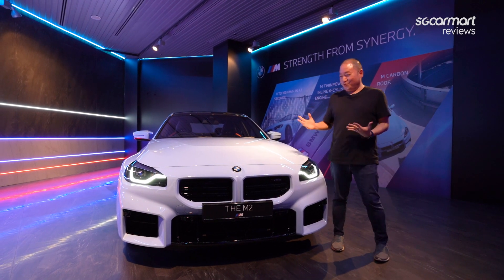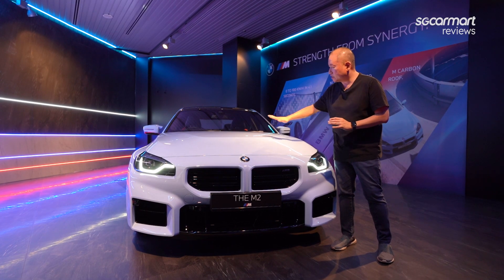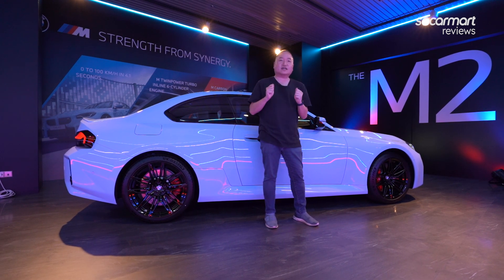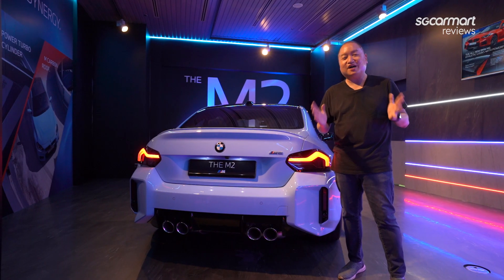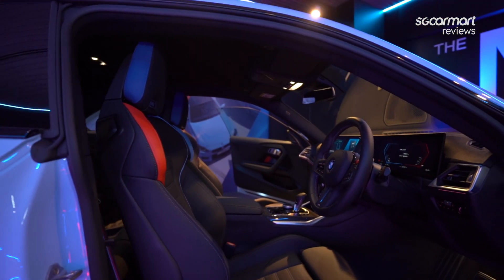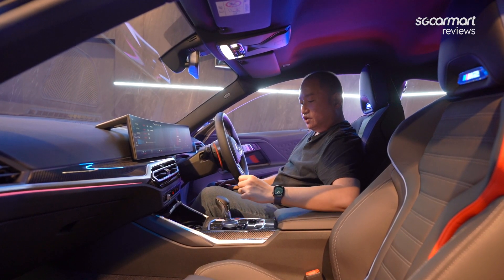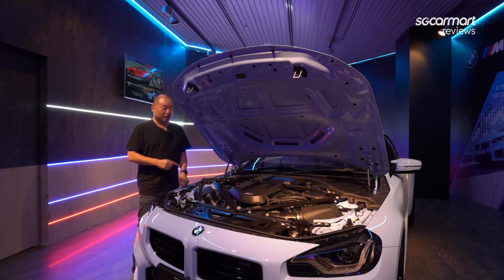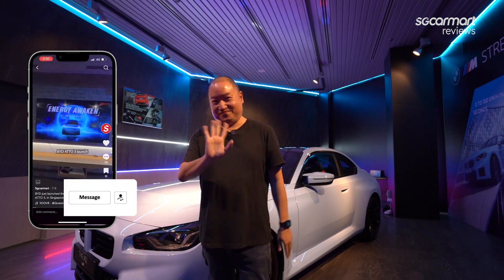2023 BMW M2: Pure Power Performance | Sgcarmart Access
We take a closer look at the second-generation BMW M2. Spoiler Alert: It is much faster.